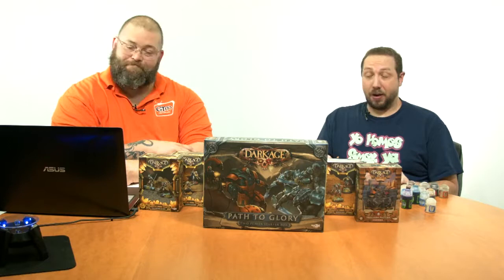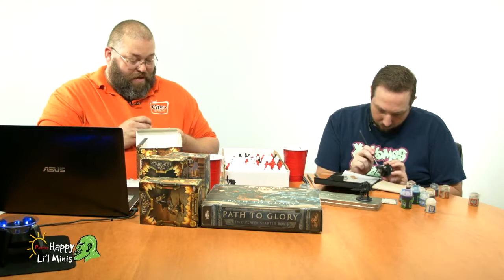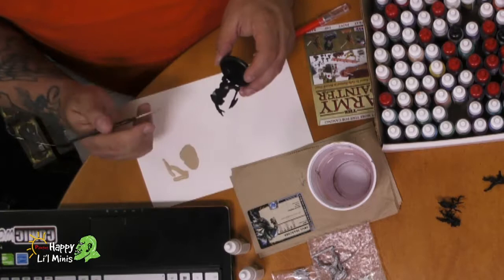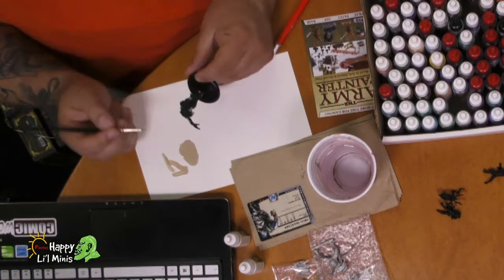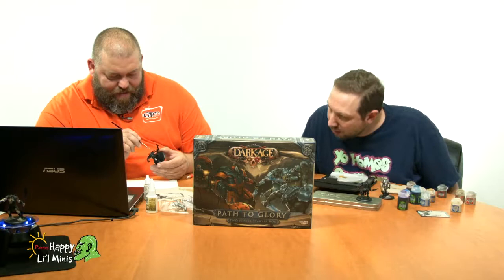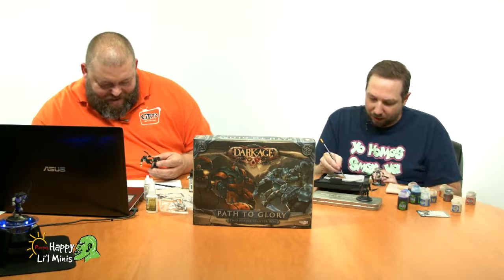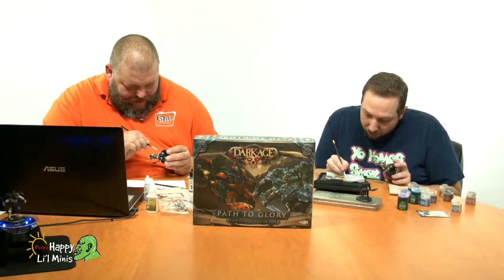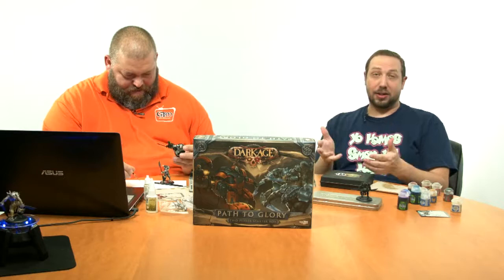Painting Happy Lil' Minis, Dark Age Spirit Lord - Recorded Live on 8/8/17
Rick and Kurt crack into Dark Age: Path to Glory and take on painting a Spirit Lord.

Game Trade Magazine